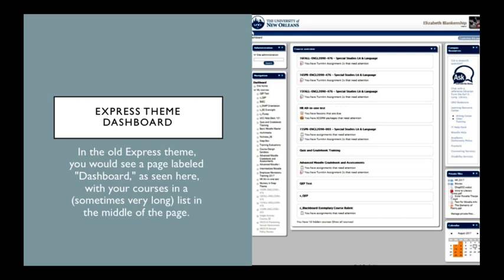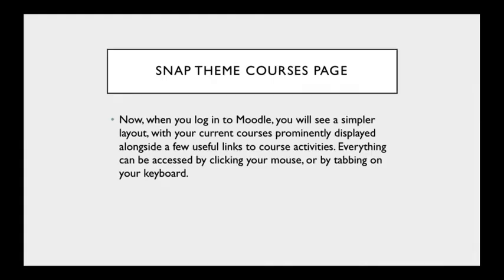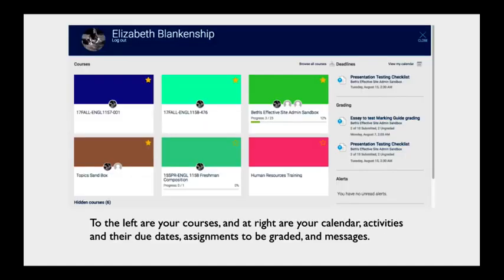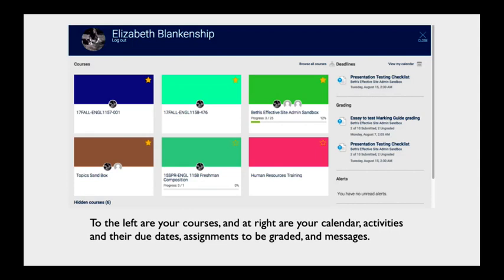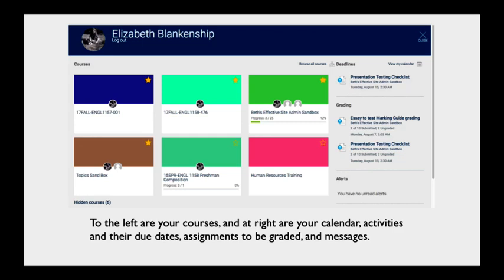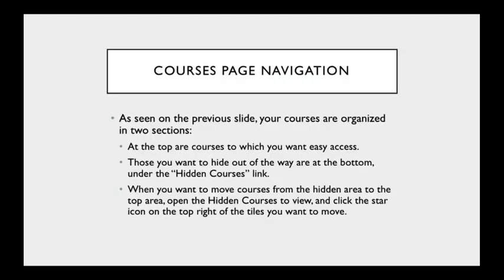Moodle Site Update Navigation Intro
Fall 2017 update to the site theme